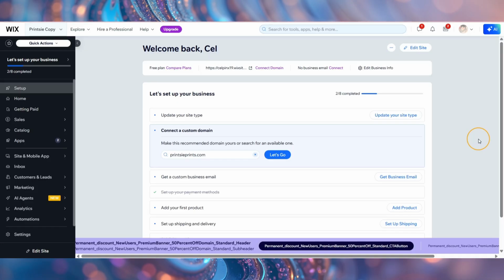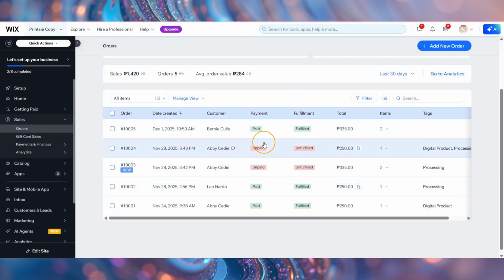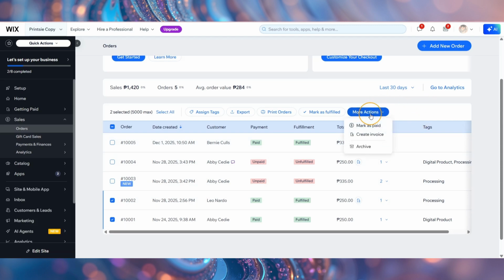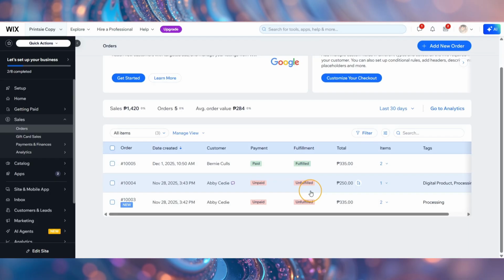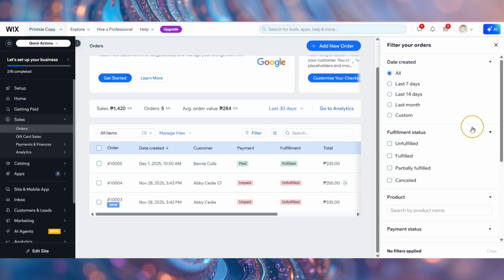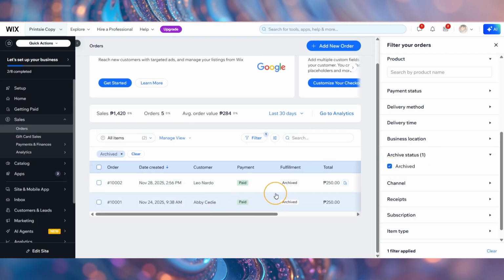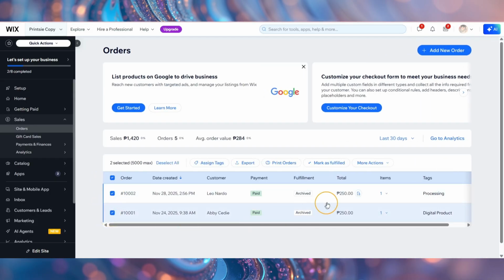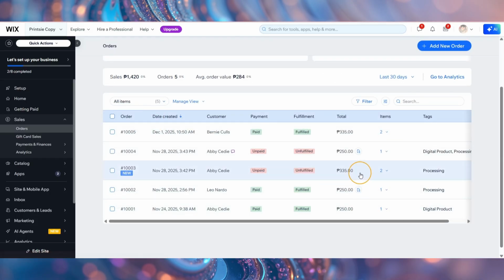How to Archive Orders on Your Wix Site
This quick guide will show you exactly how to easily move completed or old orders into your archive right in your Wix dashboard. Declutter your main view, maintain clean records, and ensure your workflow stays fast and focused!